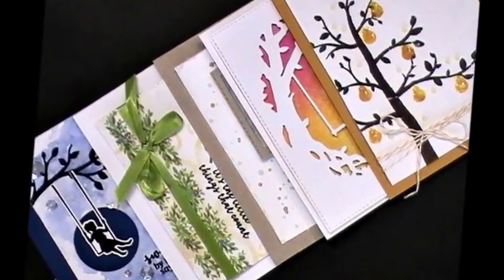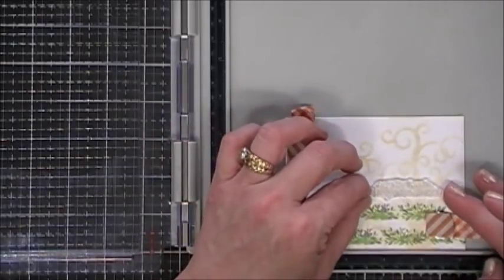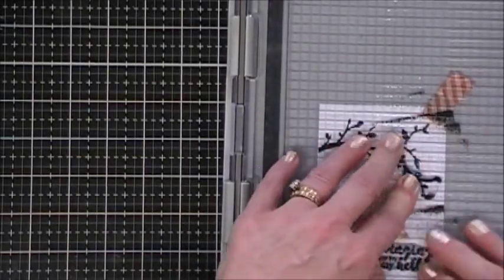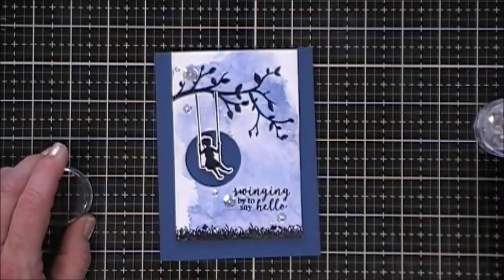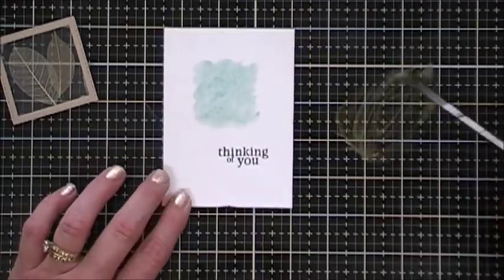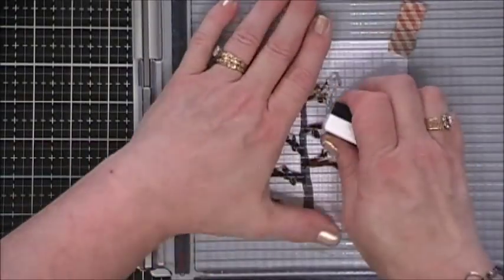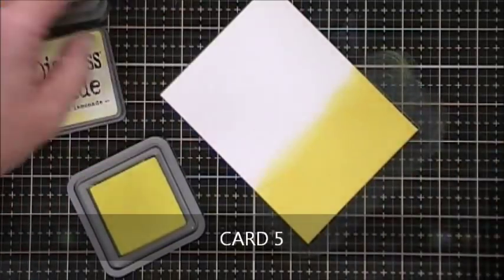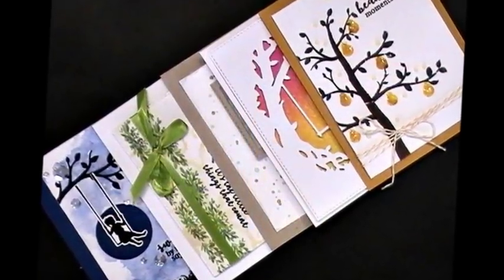10 Cards - 1 Kit / Part 1 / My Monthly Hero Kit / May 2018 / Hero Arts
Hello Crafters!  Today I made 5 cards with the May 2018 Hero Arts My Monthly Hero Kit.  This is Part 1 of the 10 Cards 1 Kit series.  This is such a beautiful kit and I had fun creating my first 5 cards:)  Keep a look out for part 2:)  Grab your coffee friends and let's get to crafting!  Wishing you a lovely day!  Hugs, Tina